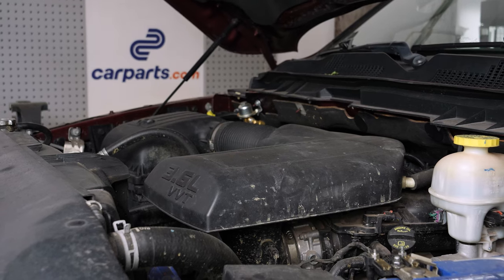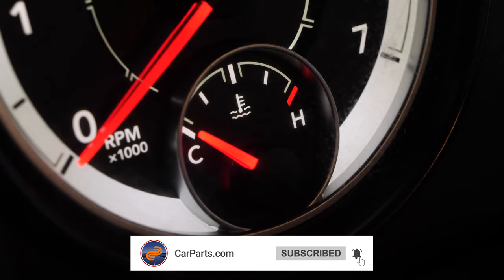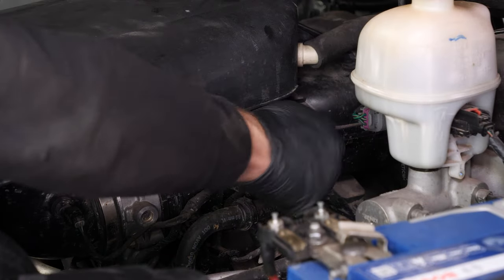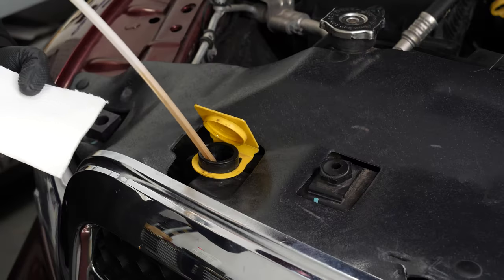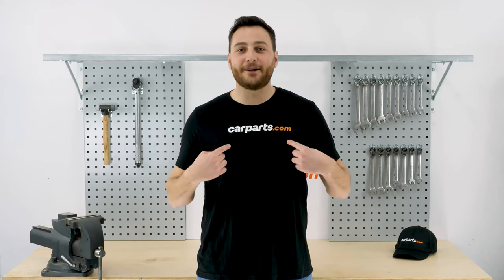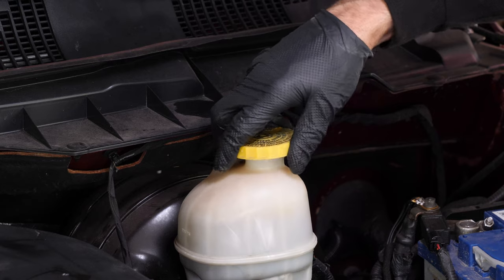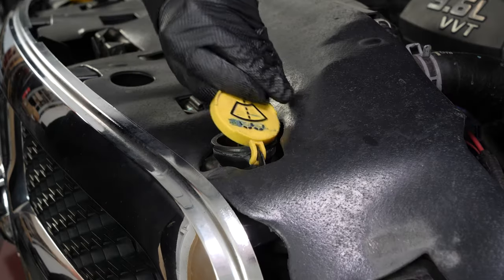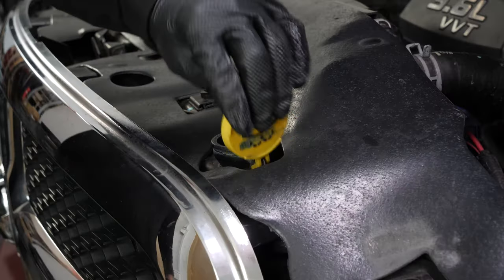How to Check the Fluid levels 2009-2018 Dodge RAM 1500 🛢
Find the parts used in the video on CarParts.com just there

Our video shows you how to check the fluid levels on your 09-18 RAM 1500. You will need to check motor oil, coolant, brake fluid as well as carry out a few other steps. Take your paper towels and your tutorial and let's get started!

- Washer pump fluid

🛠 TOOLS
The toolbox recommended by CARPARTS.COM to repair your Dodge RAM 1500 :

List of the tools we used to change the oil and the oil filter on a Dodge RAM 1500 :
- Paper towel
- Funnel (optional)

🛻 COMPATIBLE VEHICLES
- 2009 RAM 1500
- 2010 RAM 1500
- 2011 RAM 1500
- 2012 RAM 1500
- 2013 RAM 1500
- 2014 RAM 1500
- 2015 RAM 1500
- 2016 RAM 1500
- 2017 RAM 1500
- 2018 RAM 1500

- Be very meticulous when filling the engine with oil. Never go over the maximum level indicated.

- Checking your levels, paying attention to simple control elements, can help you avoid or at least warn you about reaching disproportionate expenses.

📚 CHAPTERS
0:00 Intro
0:31 Motor oil
1:12 Coolant
1:52 Brake fluid
2:29 Washer pump fluid